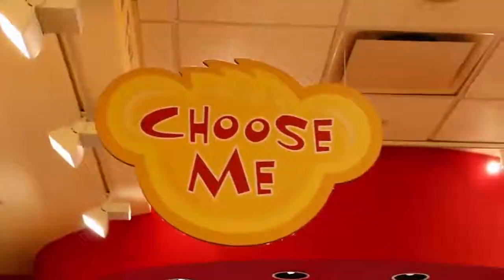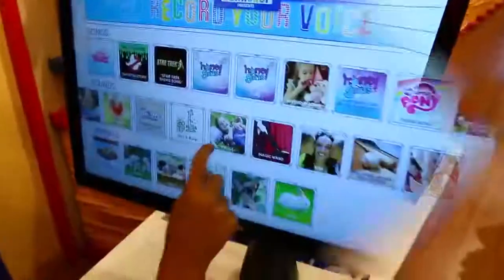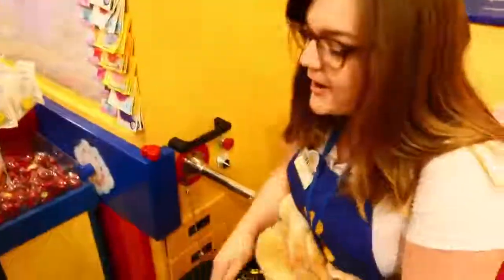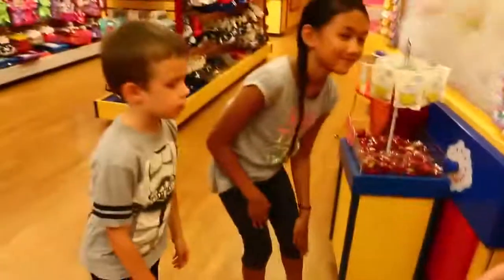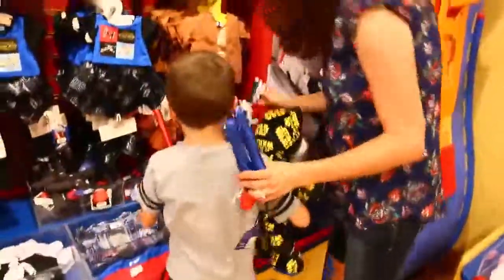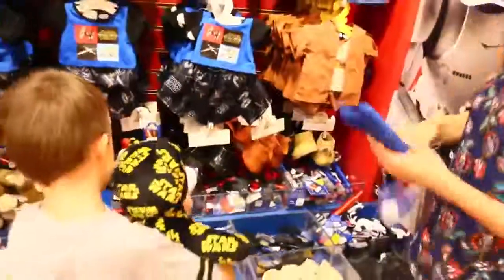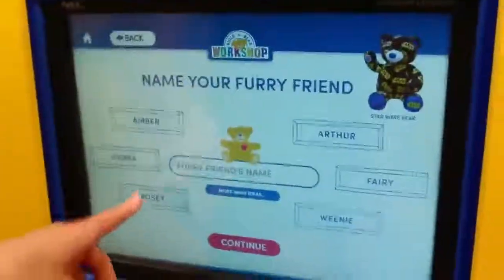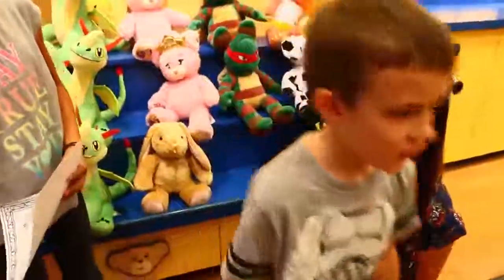BUILD A BEAR With My #1 FAN!!! Building Bear Workshop Special Store Visit + Cute Toys DisneyCarToys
Build A Bear Workshop special visit with one of our favorite DisneyCarToys fans Kamrynn. Sandra and Alex visit the Build A Bear Workshop store and build a cute Star Wars bear and posable bunny plush. The kids get to pick out their own outfit and dress up their toys. Thank you Build A Bear! This was a special store visit but not a paid video promotion.

❤ Product Info ❤
This video features DisneyCarToys and her fan visiting Build A Bear Workshop

❤ Video Links from Annotations ❤

DENTIST FAIL Spiderman IRL Tooth Doctor! Sandra Gets Teeth Cleaned by Superhero Friend In Real Life

❤ More Build A Bear Videos ❤